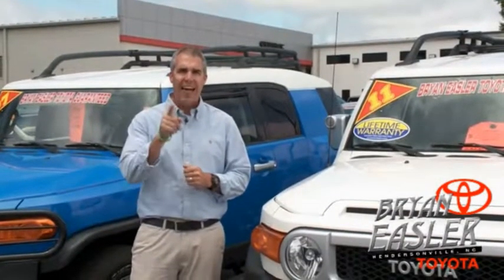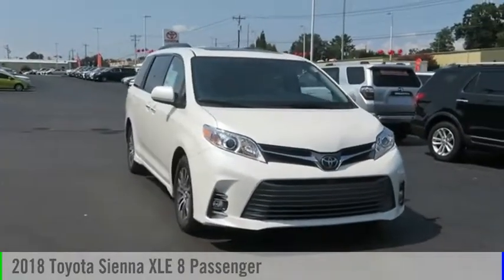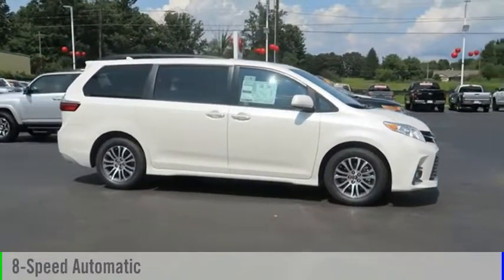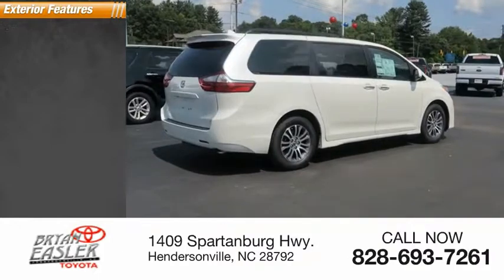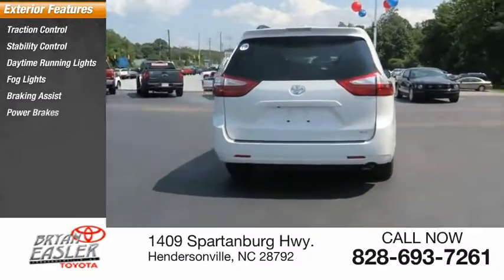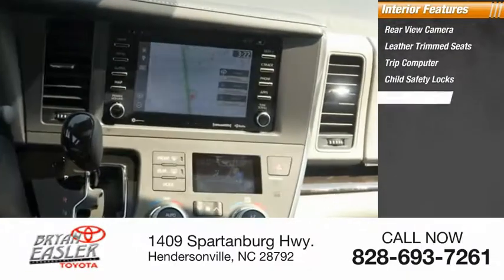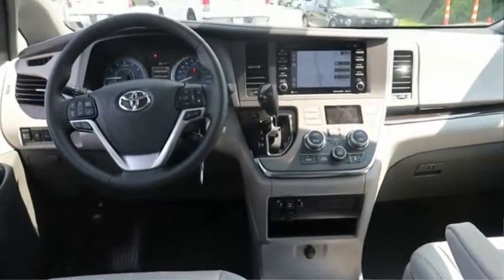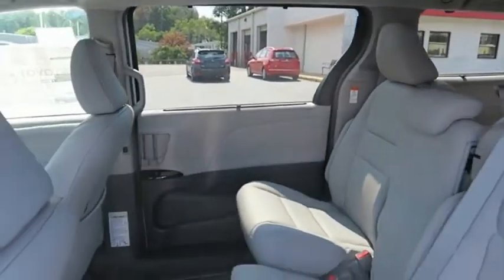2018 Toyota Sienna Hendersonville NC 18T1318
2018 Toyota Sienna XLE 8 Passenger

1409 Spartanburg Hwy.